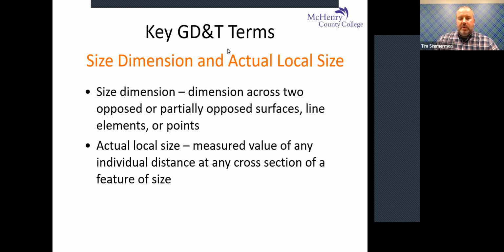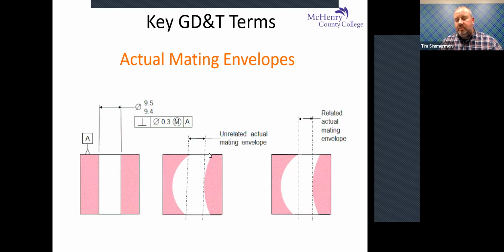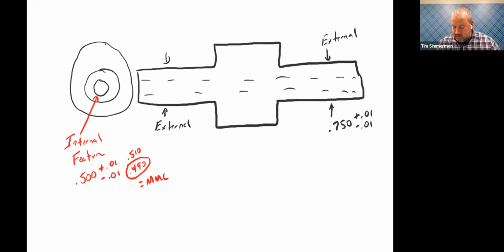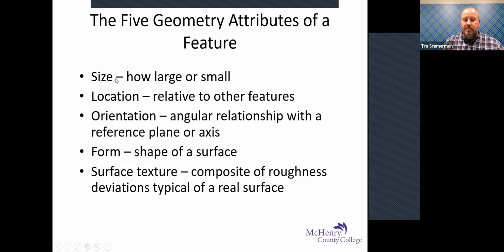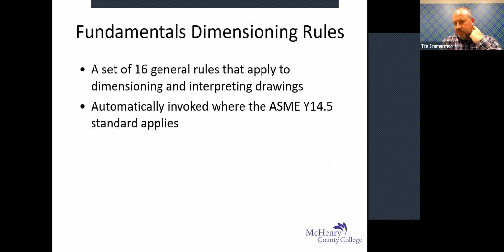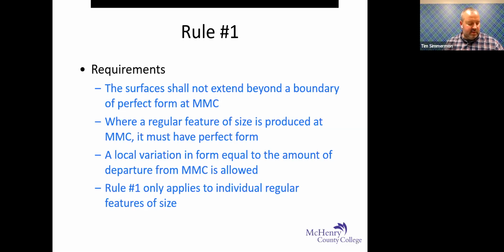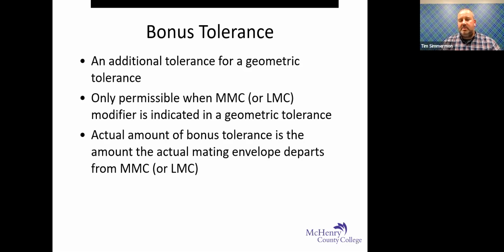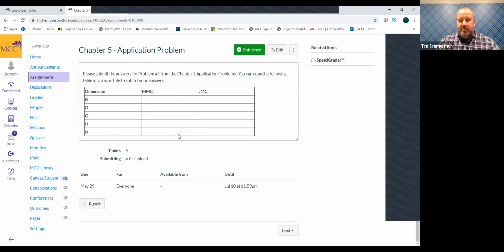AET 158 Summer 5 20 20